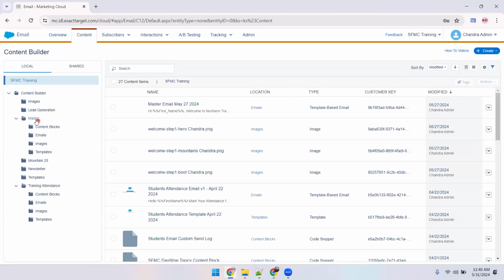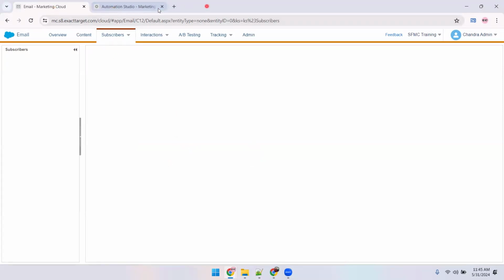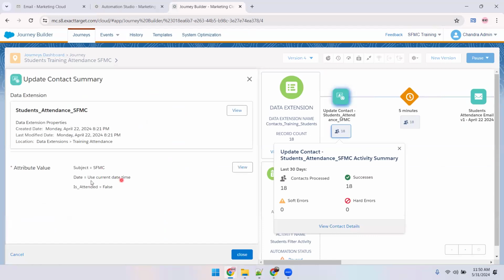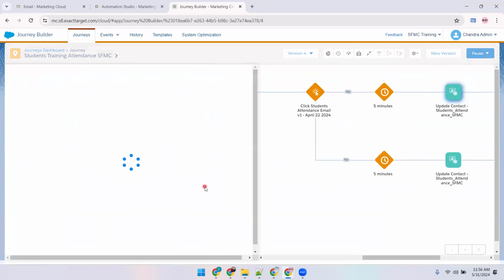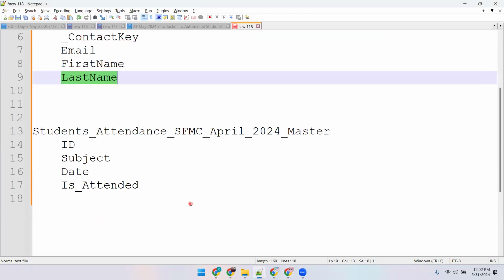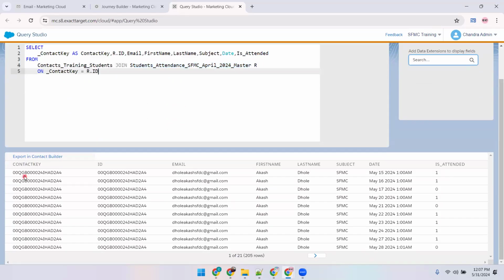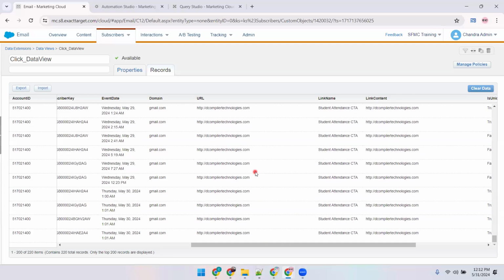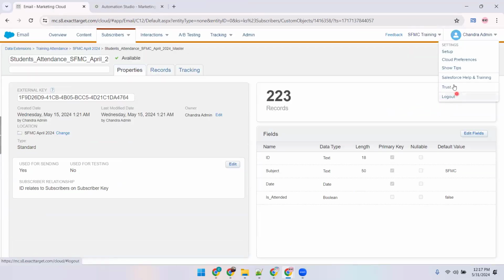31 May 2024 Video 1 Attendance Project